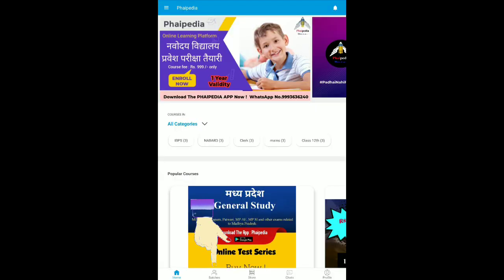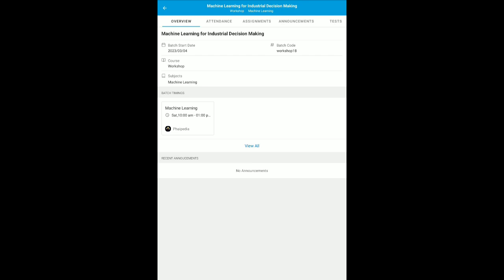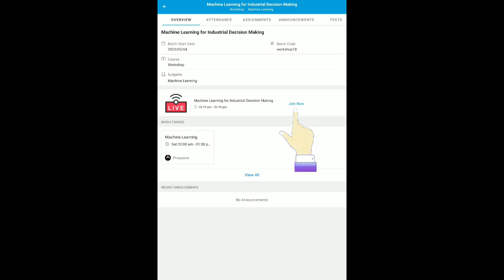How to Join Online Workshop on Machine Learning for Industrial Decision Making | Phaipedia | Live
Online Workshop will be on 18th march 2023.

We will provide free Certificate  to all the candidates who will join the session.

Best of Luck you all students for your upcoming exams 👍

Join our Telegram channel for more study material and current affairs pdf.

Follow us on :
Join us on Telegram :- @phaipedia

Give your feedback & ask your queries in the comment section below. we are here only for you friends.